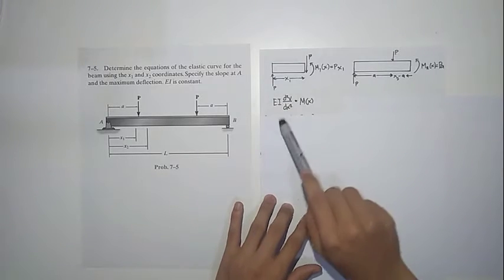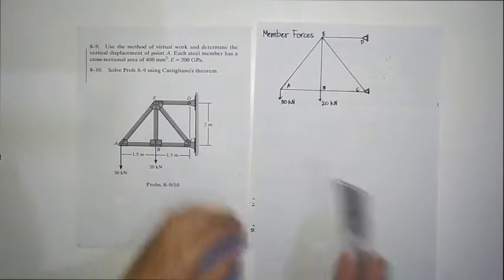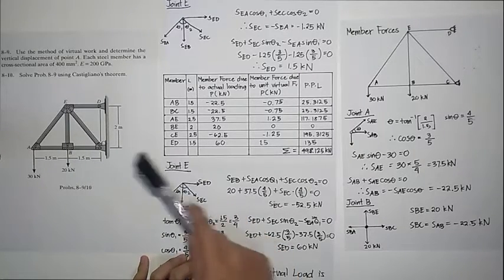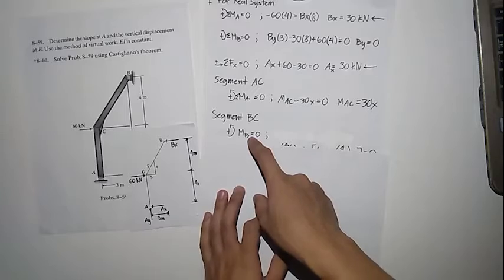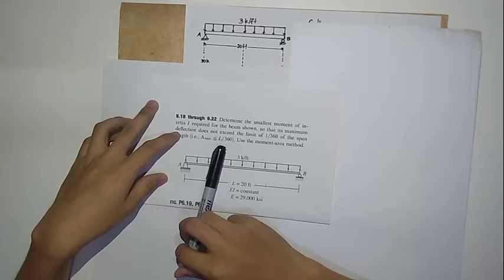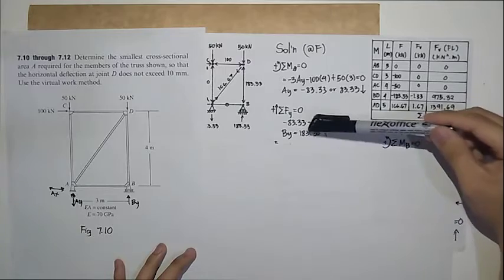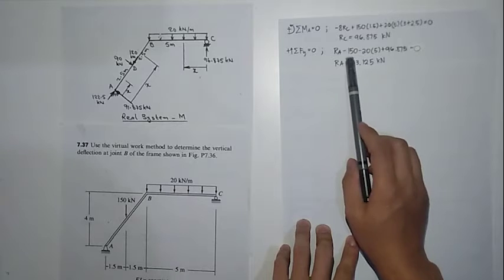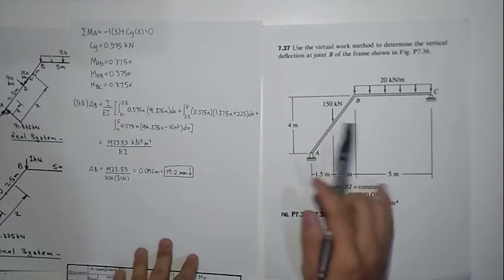Structural Theory Assignment Reporting 2 CE 311a Hernandez,FAB 3BSCE C